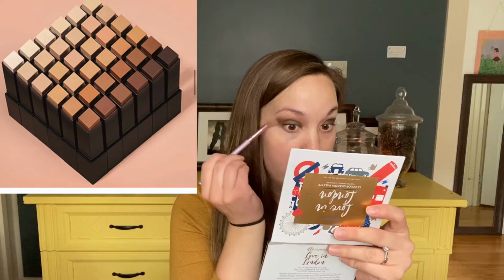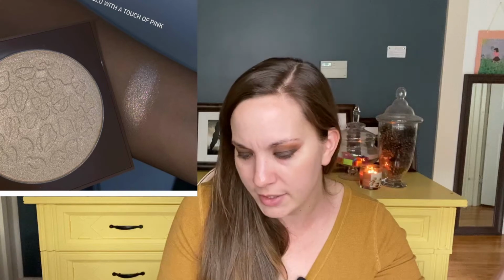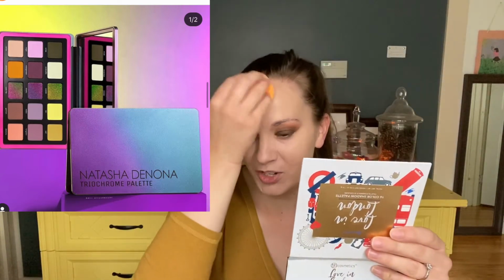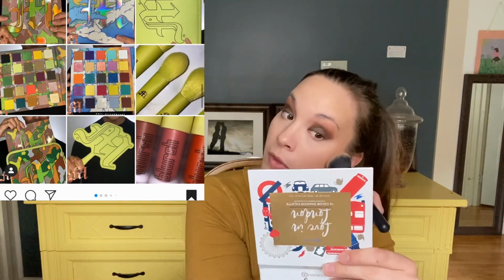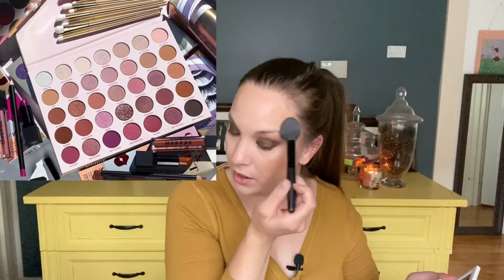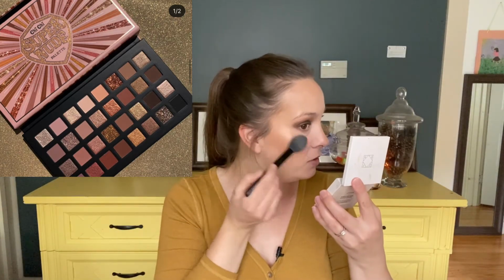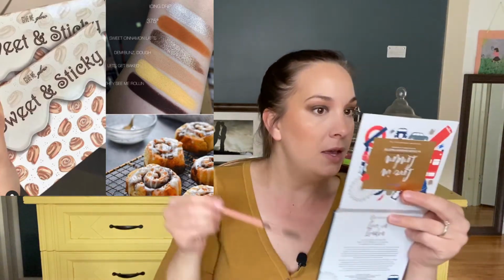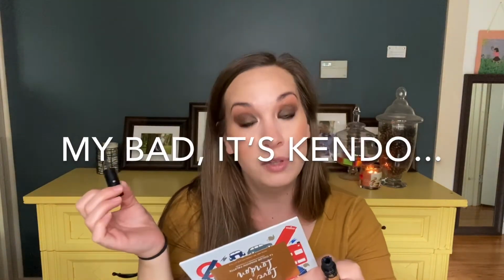New Makeup Releases | Colourpop, Juvia’s Place, Natasha Denona and more!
Hello fellow makeup junkies! In today’s video I’m chatting about some of the recently announced new makeup releases. There are a ton of tempting options coming out right now. I’ll give you my take on whether it’s something needed or not.

FYI: I am a cruelty free channel - as such I will not be reviewing products from brands that test on animals. At times I may make a mistake as this information is constantly changing.